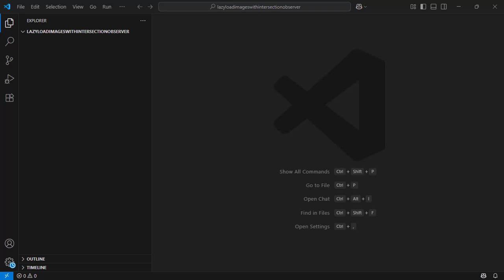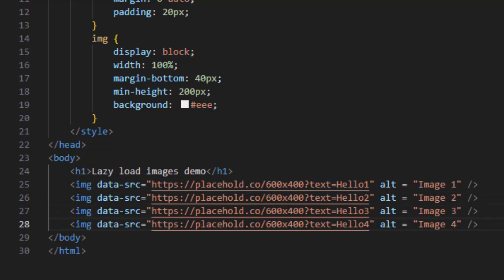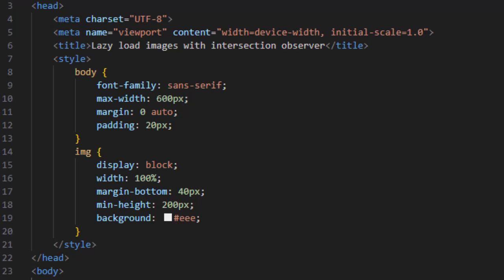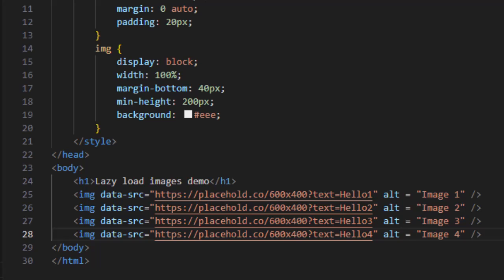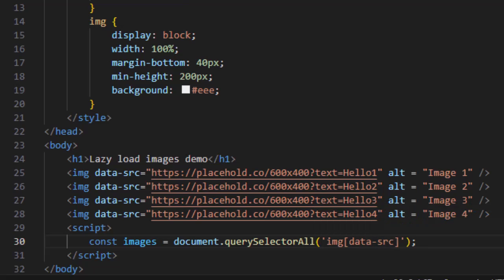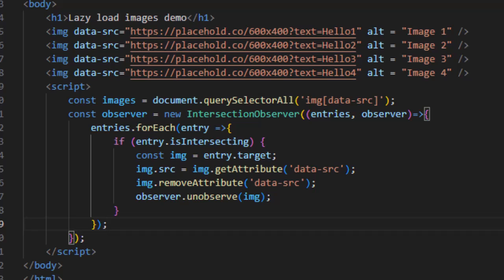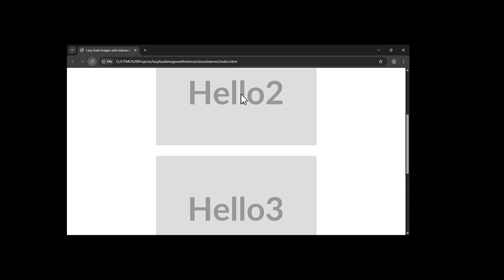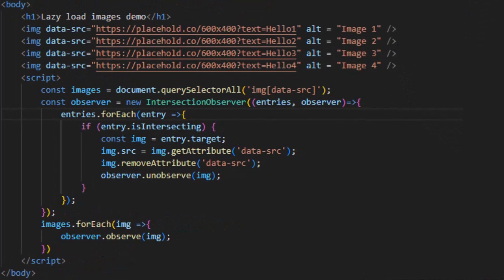Lazy Load Images JavaScript Tutorial (Using Intersection Observer API)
🚀 Lazy Load Images JavaScript — Complete Tutorial with Intersection Observer API
Want to boost your website's performance and SEO? In this beginner-friendly video, you'll learn how to lazy load image JavaScript style using the powerful Intersection Observer JavaScript API — a modern technique to load images only when they enter the viewport.

This project-based tutorial walks you through lazy loading images using JavaScript, from writing HTML/CSS to configuring the observer and swapping placeholders with real images. You’ll see how this method helps reduce page load time and improve user experience.

By the end, you’ll know how to lazy load images JavaScript cleanly using just HTML, CSS, and JavaScript — no frameworks needed.

✅ What You'll Learn:
What is lazy loading and how it helps performance

How to use Intersection Observer for scroll-triggered loading

data-src setup for swapping images dynamically

How to lazy load images in JavaScript step-by-step

Common debugging tips and real-world use cases

Perfect for:

Frontend developers and performance-minded devs

JavaScript beginners exploring scroll-based loading

Anyone building fast, image-rich websites